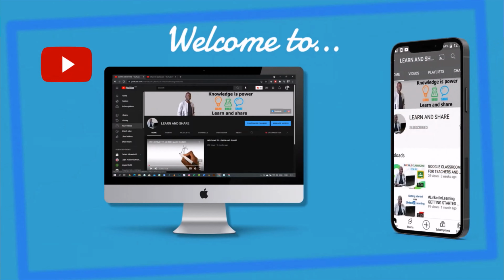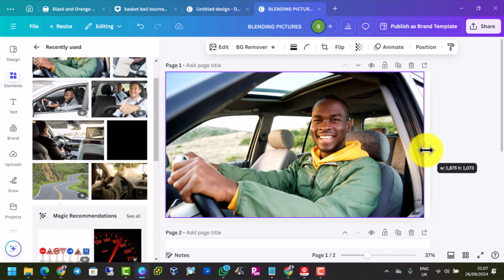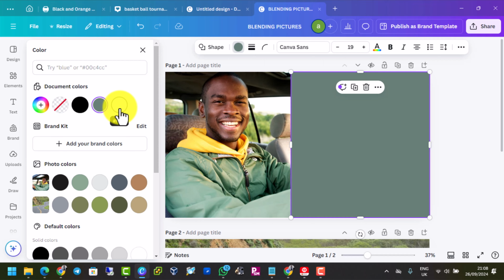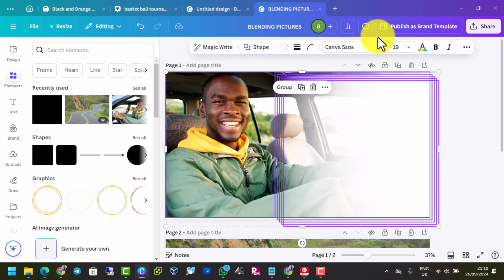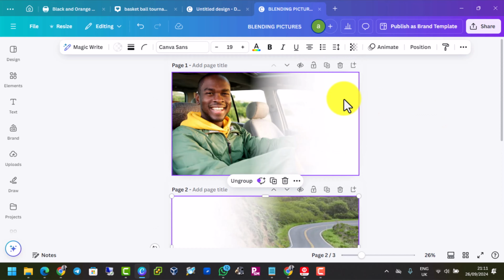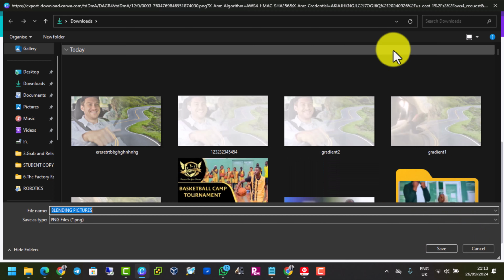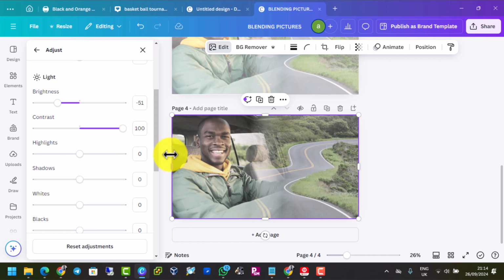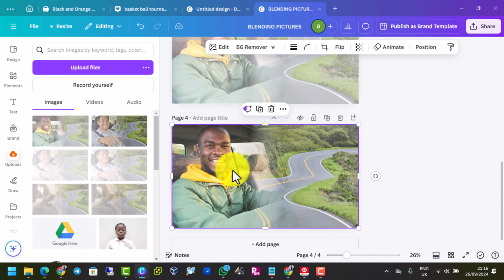Blend Images Like a Pro in Canva 2024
Learn how to blend images seamlessly in Canva with this easy tutorial! In this video, I'll show you step-by-step how to overlay images, adjust transparency, and create smooth blends for your projects. Whether you're designing a social media post, flyer, or presentation, blending images adds a professional touch to your visuals. Perfect for beginners and experienced Canva users alike!